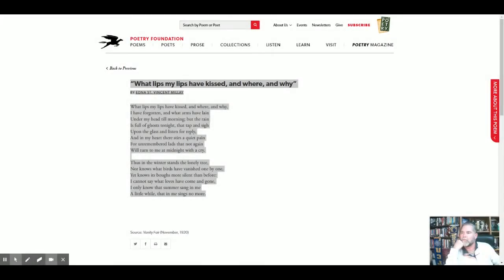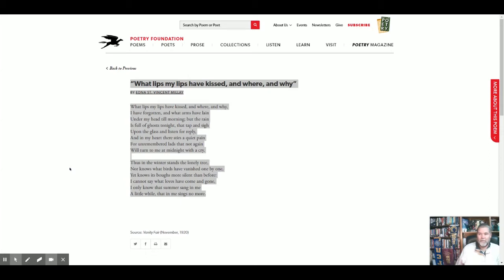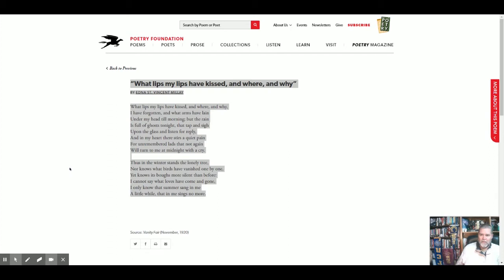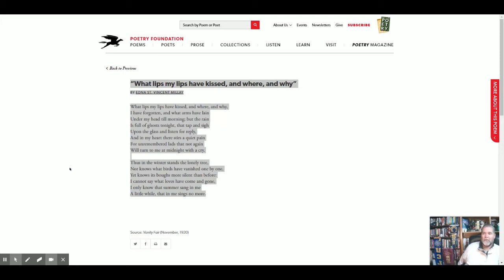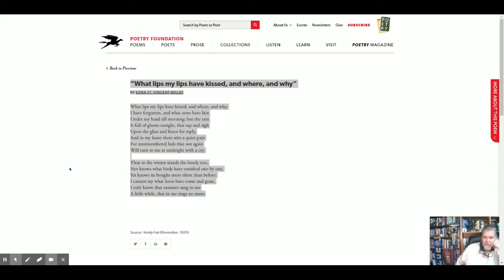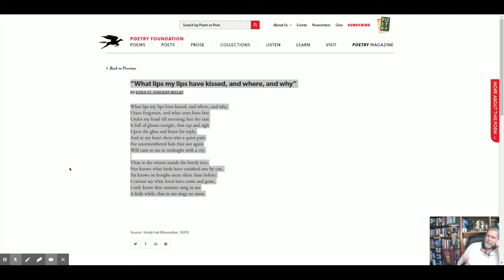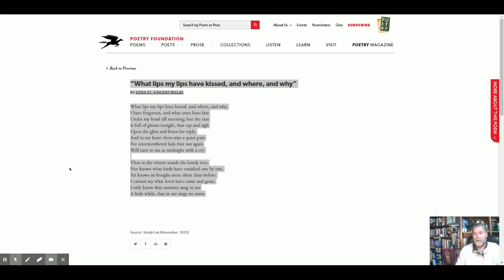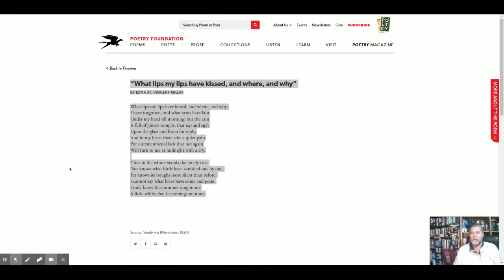Prof Keel - E102 - Poem notes - Millay - What Lips my Lips Have Kissed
Reading and brief lecture on Edna St Vincent Millay's poem What Lips my Lips Have Kissed